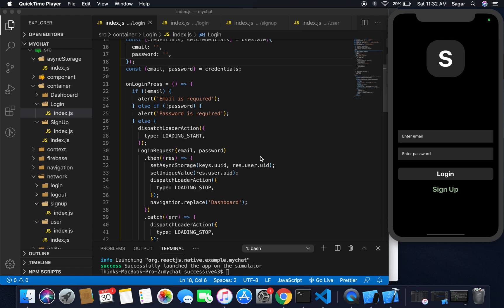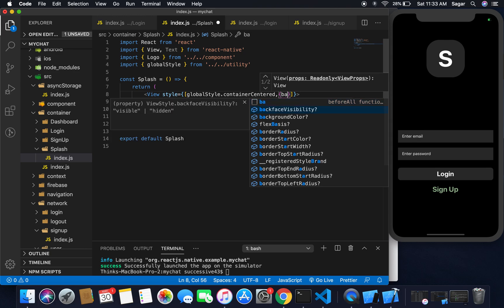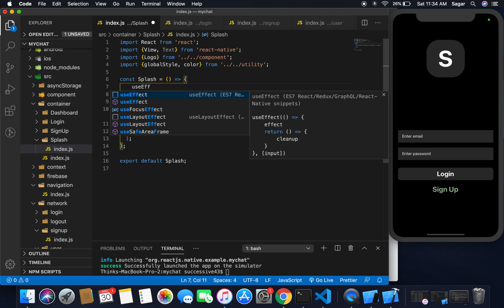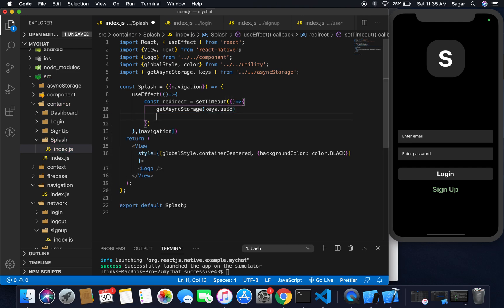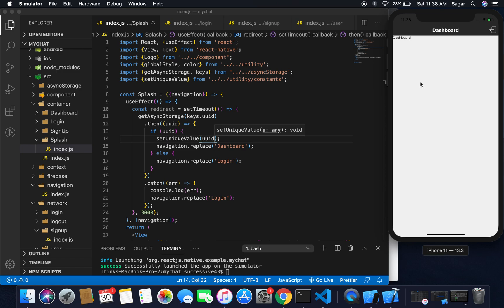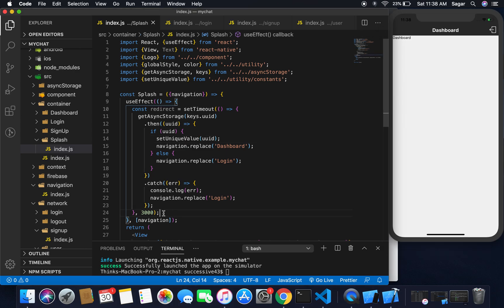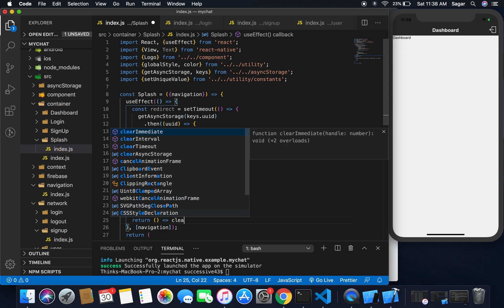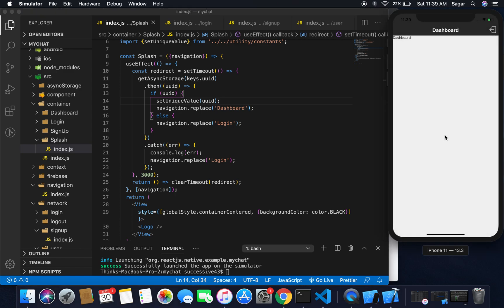Part - 8 - Create User Session : CHAT APP Using React-Native and Firebase